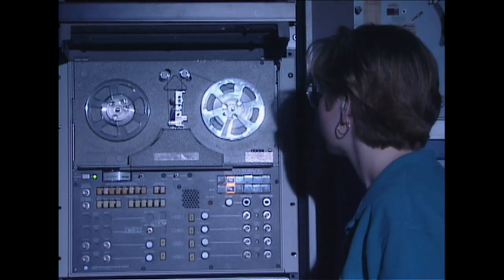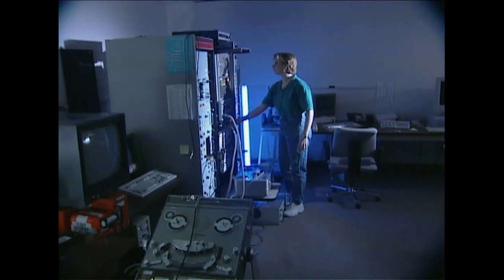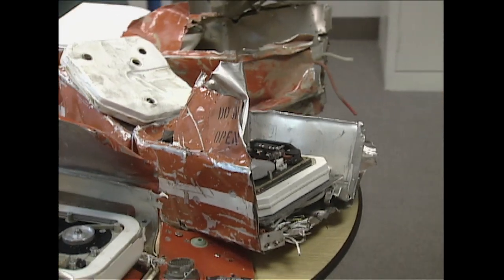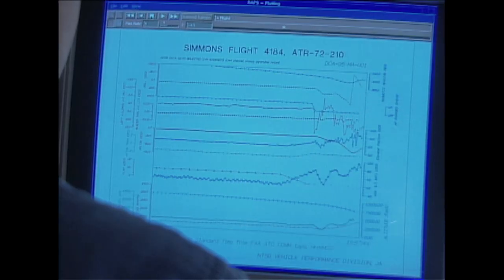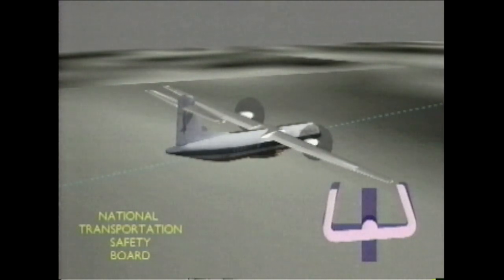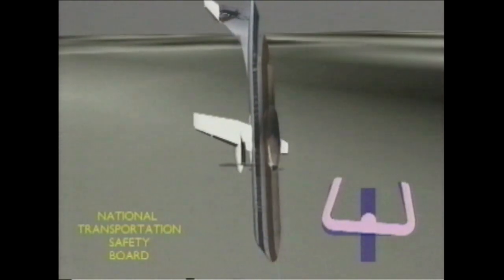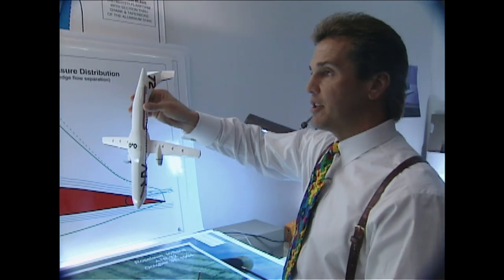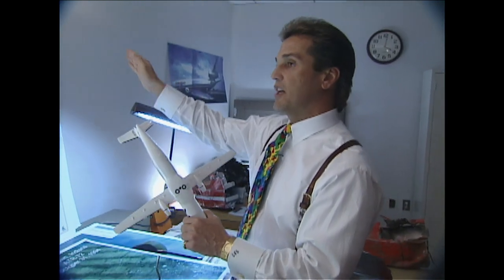A Pilots Final Words | The New Detectives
Listening to recordings of the pilots of American Eagle Flight 4184 which crashed to the ground amongst poor weather conditions. Join forensics experts and criminal investigators to solve the case. FULL EPISODE

Little evidence is left after an airplane takes a deadly plunge from the sky. Investigators' best hope for an answer comes from the flight data recorder known as a 'black box'. Virtually indestructible, the black box could be the only witness to the final horrifying moments of a doomed flight.

The New Detectives is an American docudrama where world-renowned forensics experts and criminal investigators solve a wide range of cases.